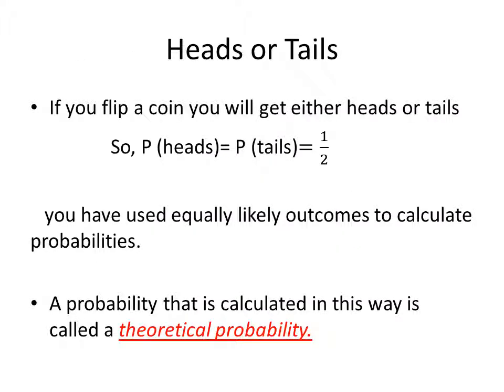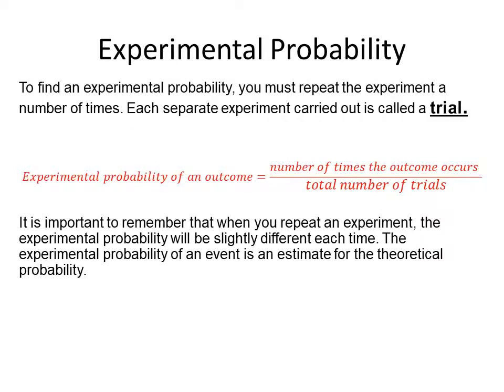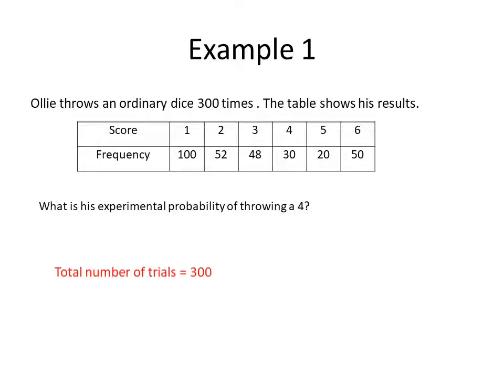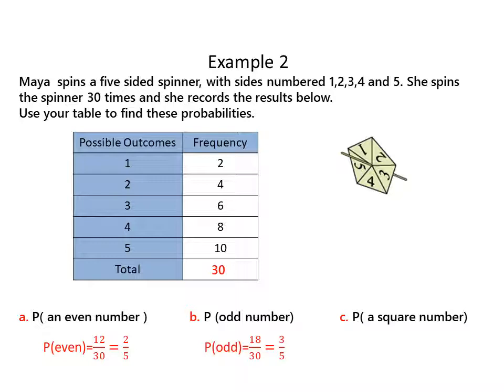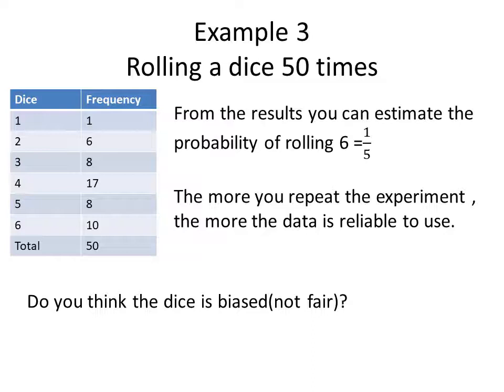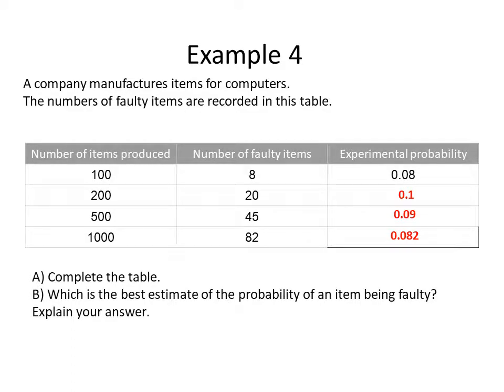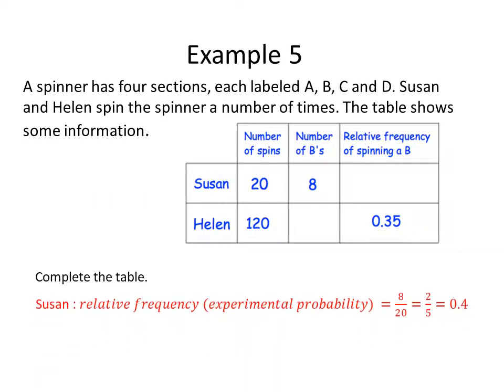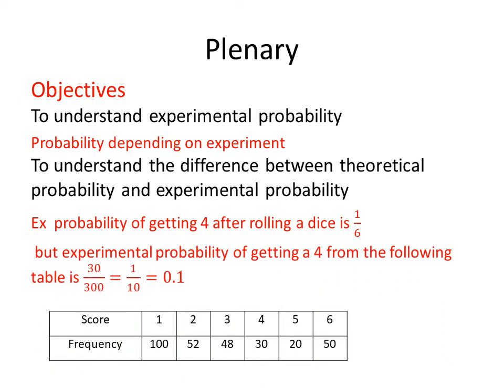Al Najah_Grade 6: Experimental Probability